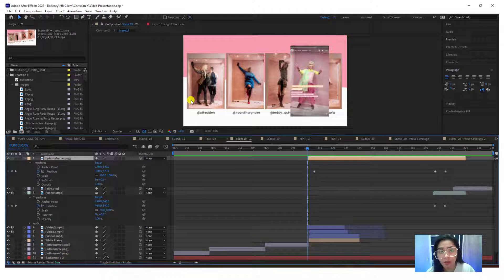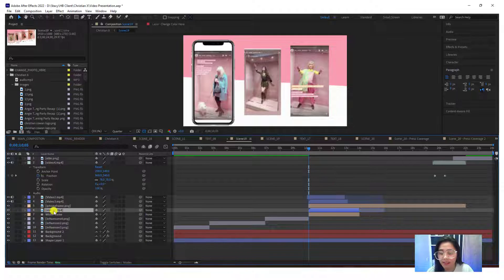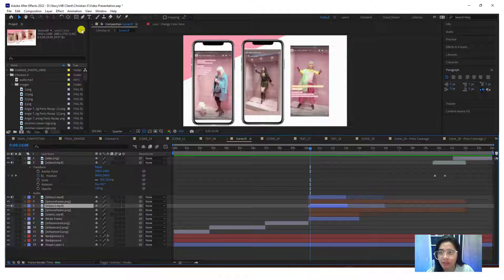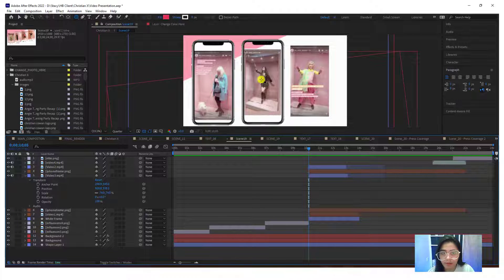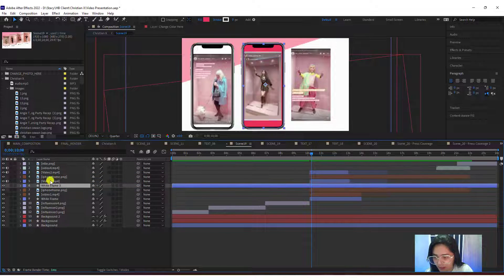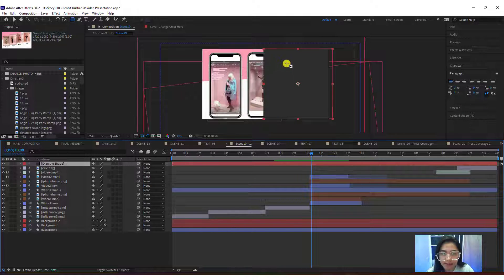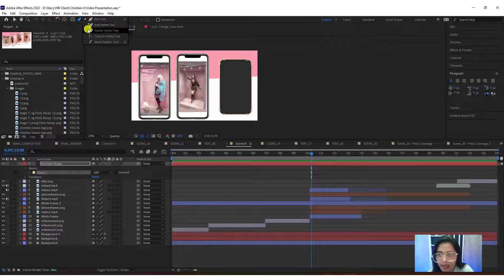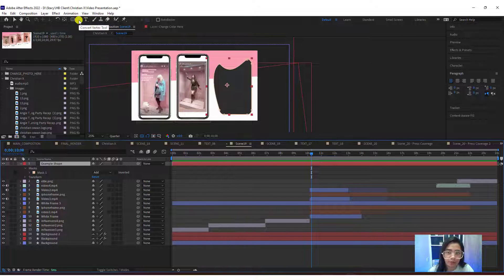Rounded Corners After Effects Complete Guide: How Rounded Corners Shapes Works In After Effects.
In this tutorial, I'm going to teach you the basic of how rounded corners shapes works in After Effects.